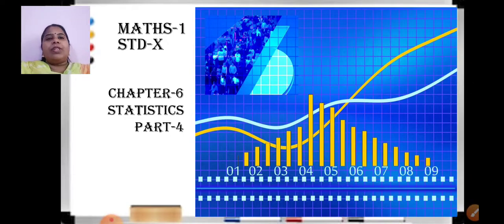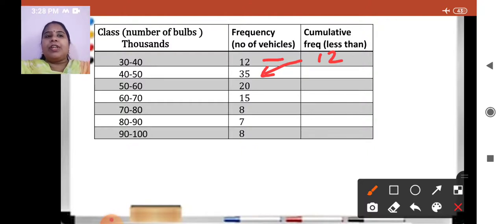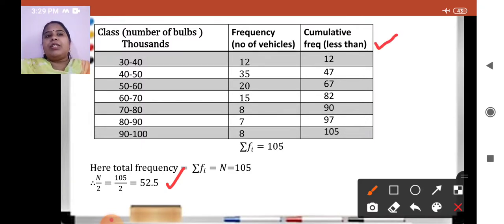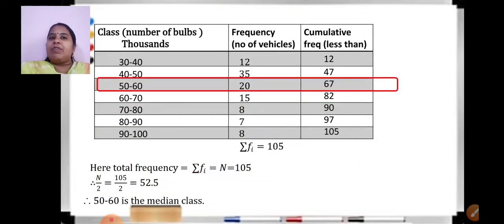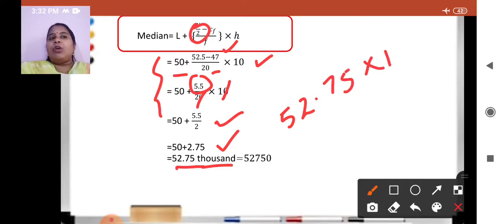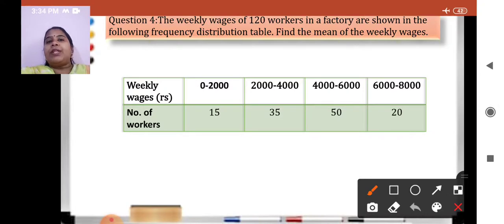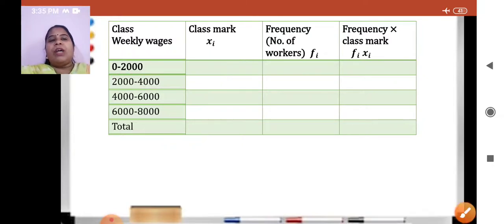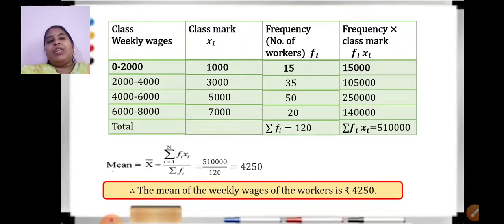Class_10_algebra_chapter_6_statistics_part_4_11_december_2020